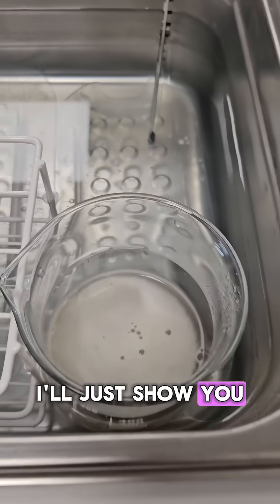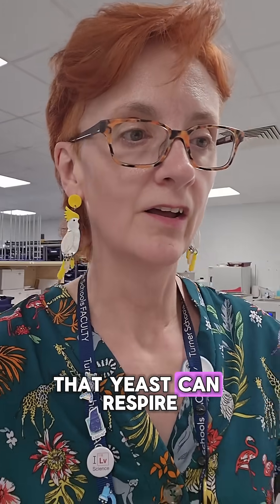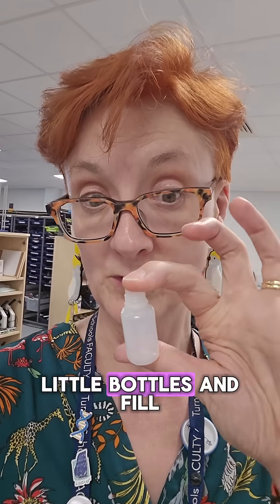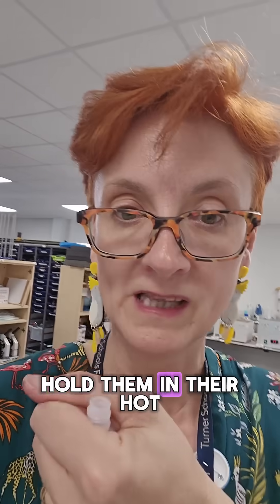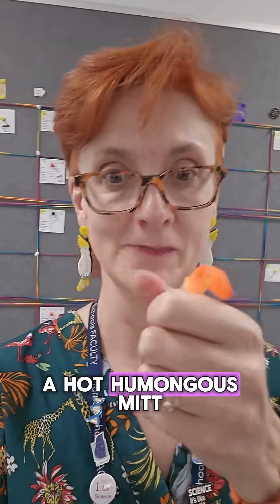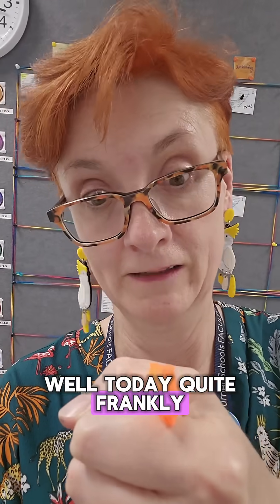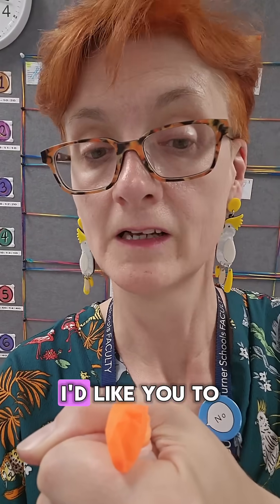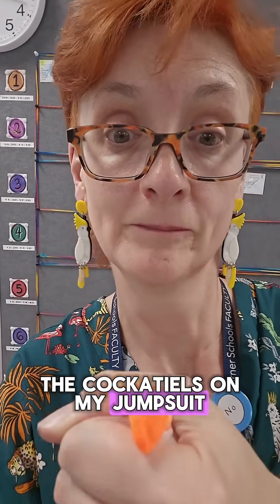End of Term Science Hack: Anaerobic Respiration With Water Balloons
End of term chaos: no balloons, no time — but still making anaerobic respiration happen. Hot little mitts to the rescue.